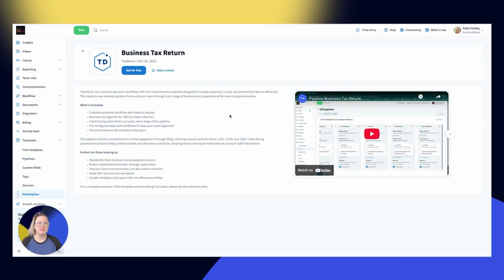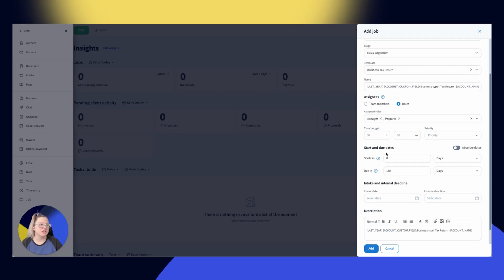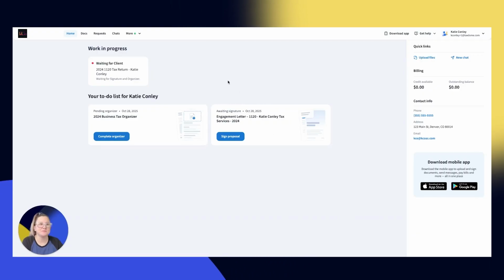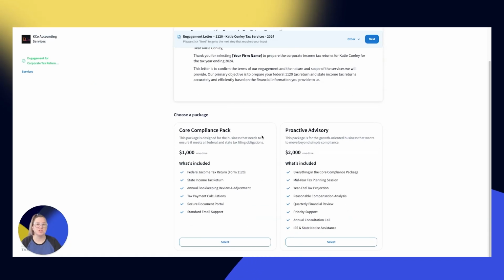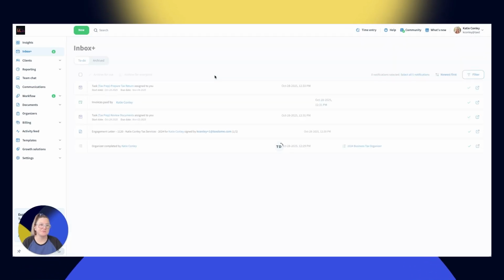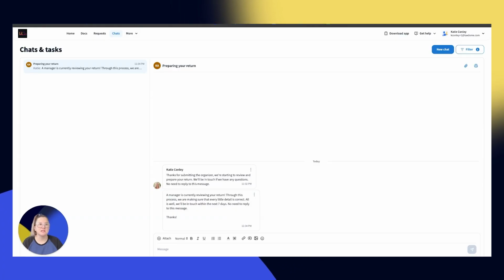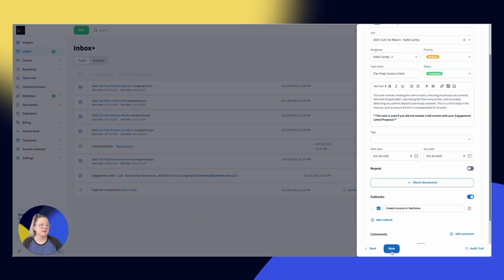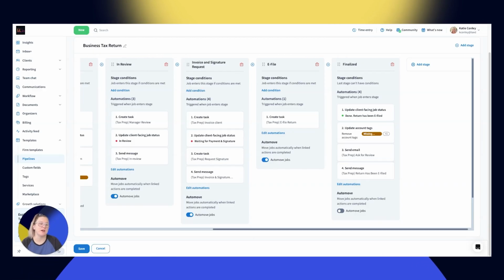Business Tax Return Pipeline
TaxDome unifies the entire business tax return process, helping accounting firms save time, reduce errors, and offer better client experiences — all powered by integrations available in the TaxDome Marketplace.